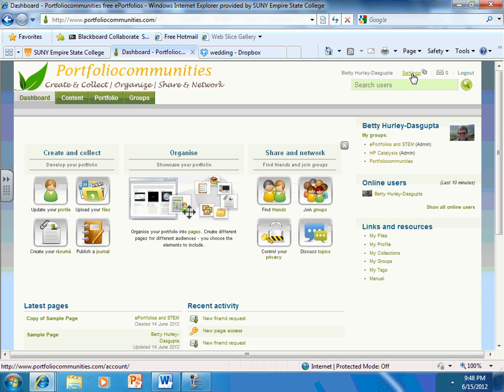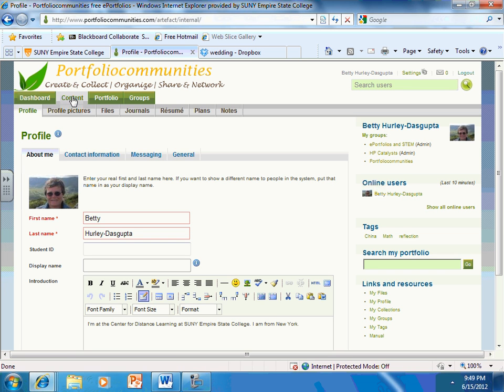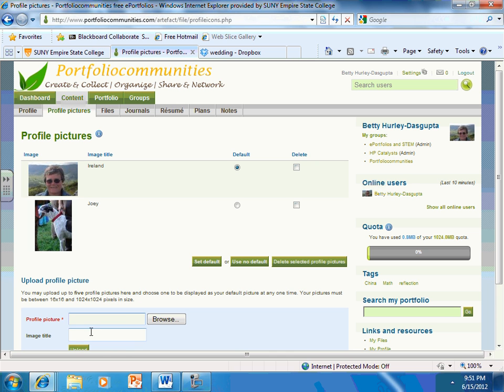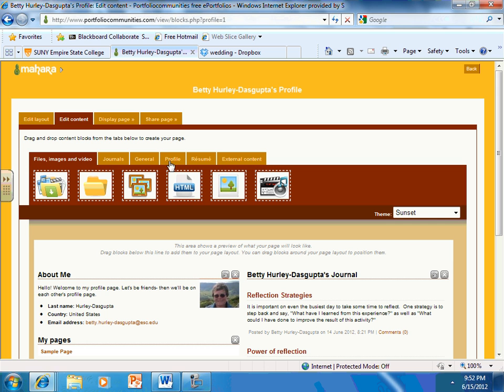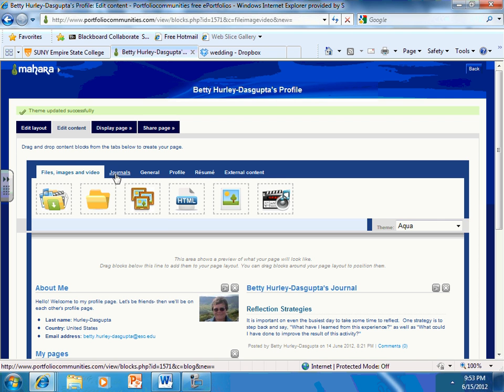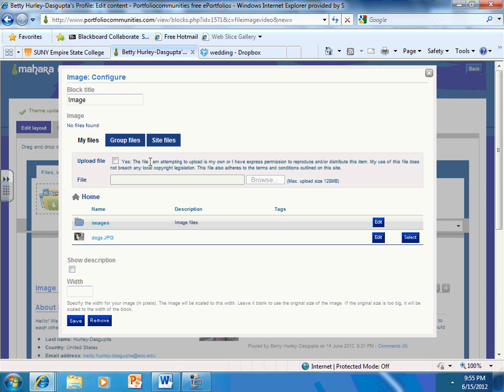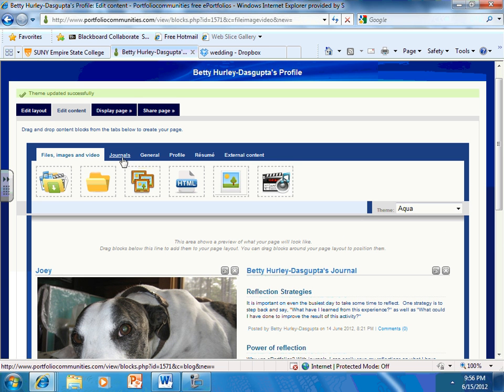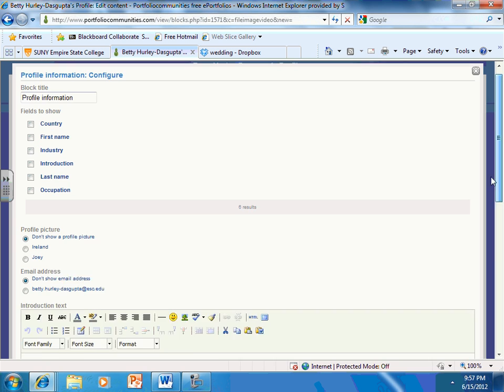Mahara Tutorial Two: Mahara Profile